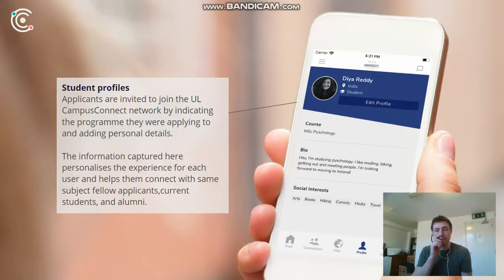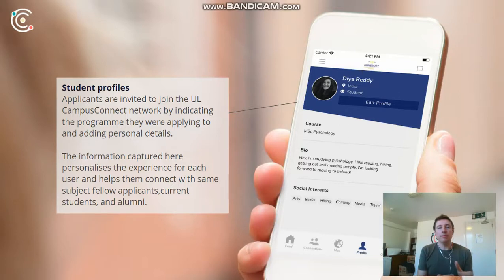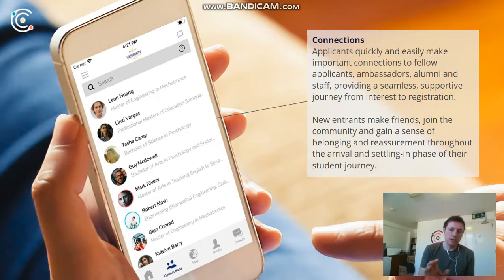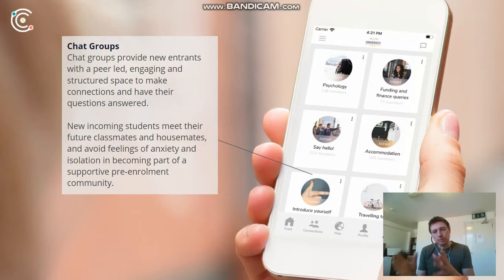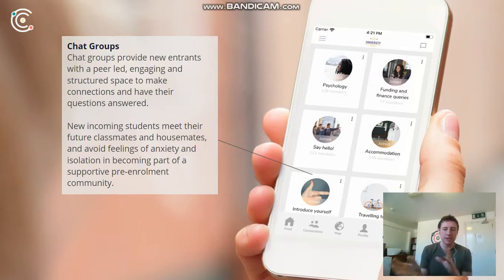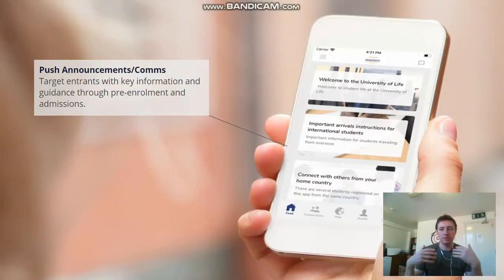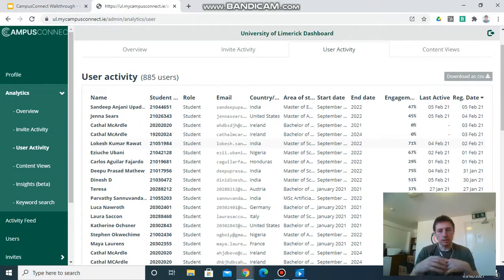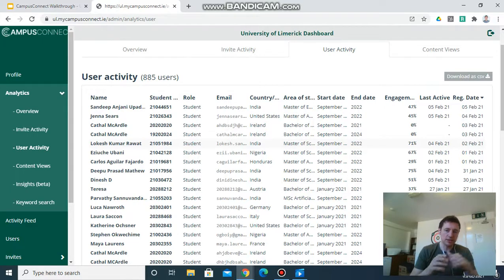UL CampusConnect Walkthrough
An overview of the service